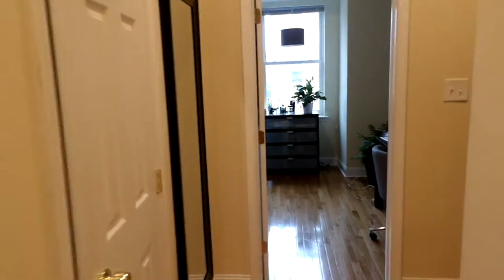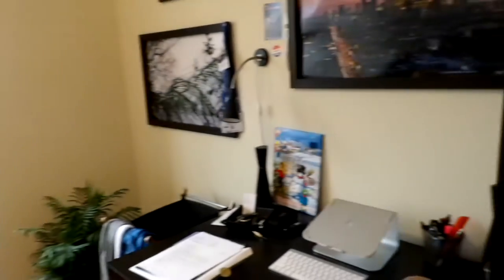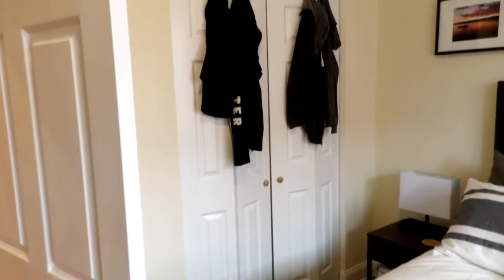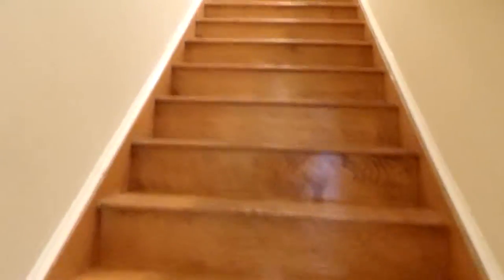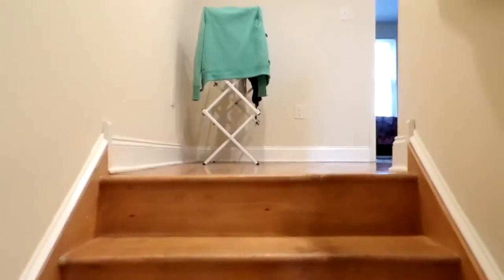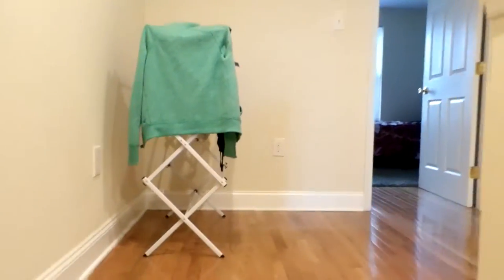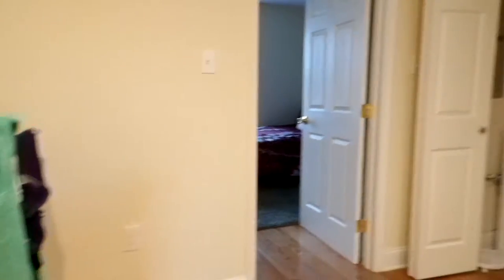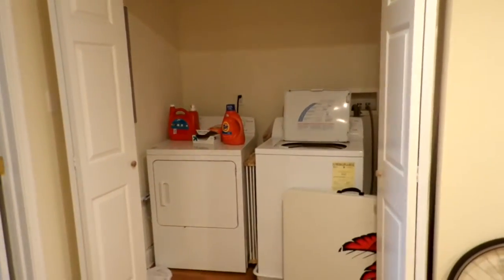2008 N 18th St